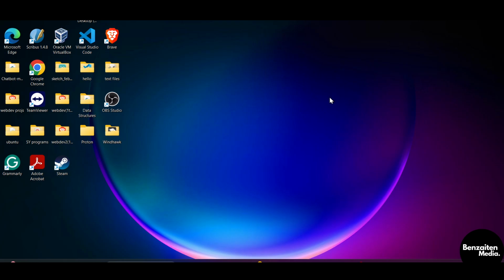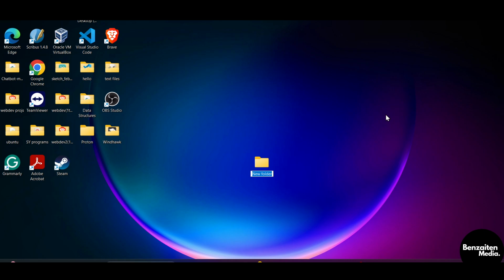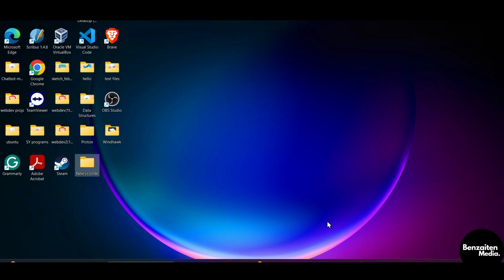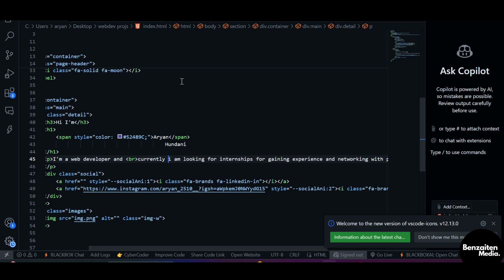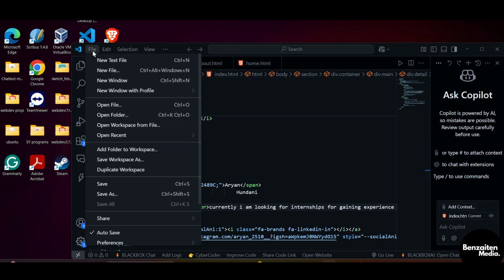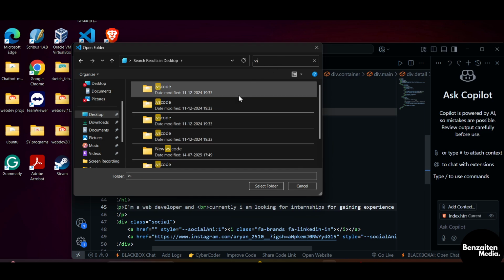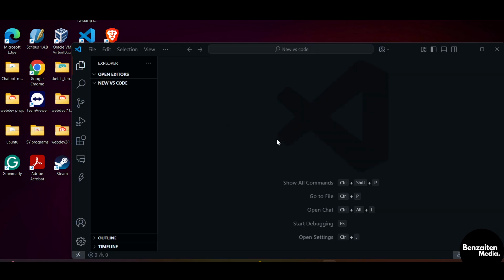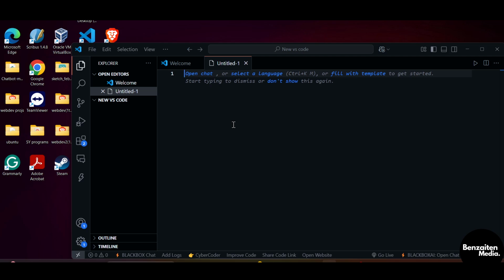How To Create a New Folder in VS Code 🗂️ Full Step-by-Step Guide 2025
Just installed Visual Studio Code and wondering how to organize your files better? 🤔
This quick and clear tutorial shows you exactly how to create a new folder in VS Code and manage your project like a pro! 🚀

🔍 What You’ll Learn:

How to create folders from the Explorer sidebar

How to add folders to an existing workspace

Creating nested folders for cleaner structure

Best folder practices for HTML, CSS, JS, Python, etc.

Using right-click vs terminal to create folders

🛠 Features Covered:

VS Code File Explorer basics

Workspace vs single-folder view

File structure for different coding projects

Creating folders using the integrated terminal (mkdir)

Organizing folders with drag-and-drop

💼 Best For:

Beginners starting web or Python projects

Developers organizing large codebases

Students or coders migrating from other editors

🎓 Bonus Tips:

How to rename, delete, or move folders

How to auto-open folder with VS Code on launch

Keyboard shortcuts to speed up file management